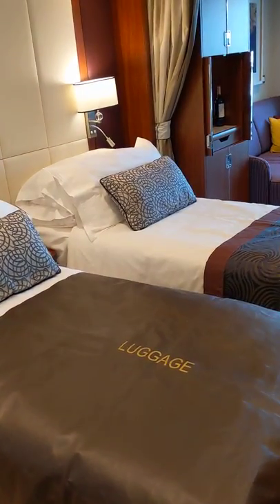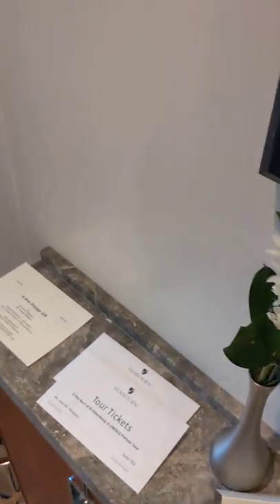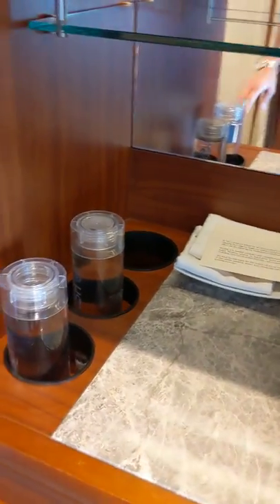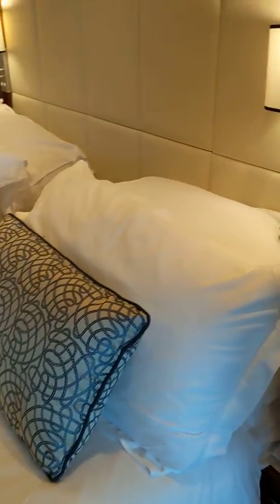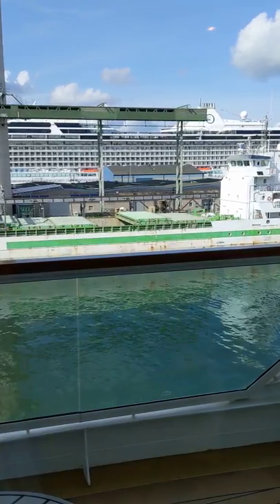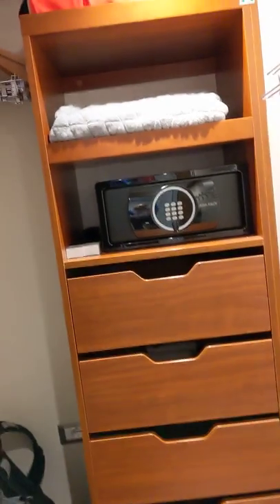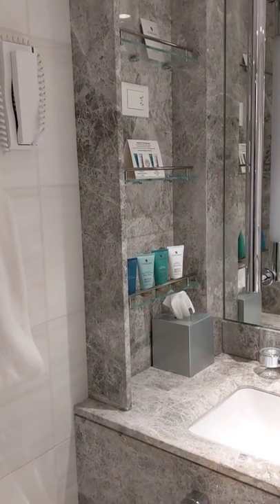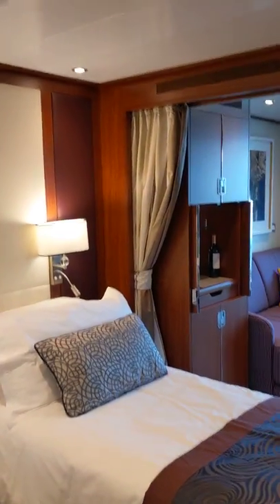Seabourn Ovation Veranda Suite Room Tour - Aug 2019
This is a room tour of Seabourn Ovation Veranda Suite room 702, taken August 24, 2019 in Stockholm Sweden, at the start of a 7-night Baltic Cruise. It's my first every YouTube upload and the first time I've ever made a cabin tour video.
I own and manage a travel agency specializing in cruise vacations, called Expedia CruiseShipCenters. Located in Scottsdale, Arizona.

Ask me questions about cruises -- I've been on many of them -- and they're an awesome way to take a vacation!

We can book YOU on Seabourn, or just about any other cruise line in the world.